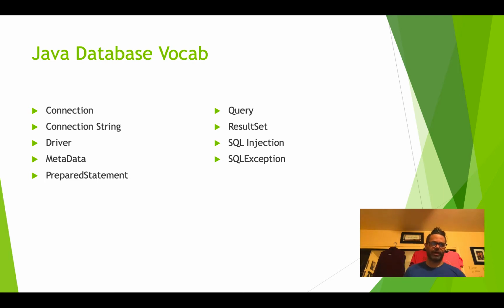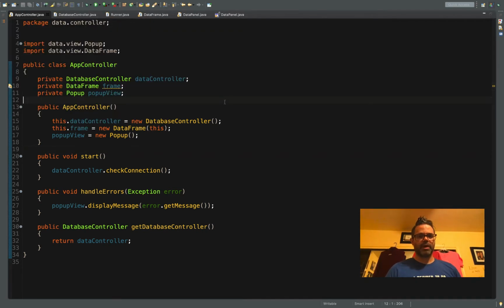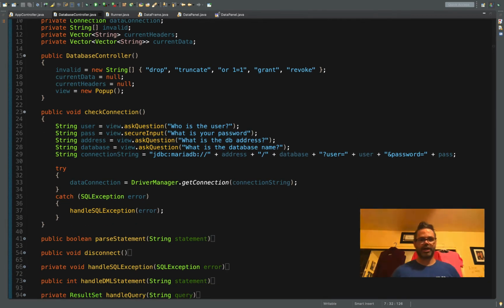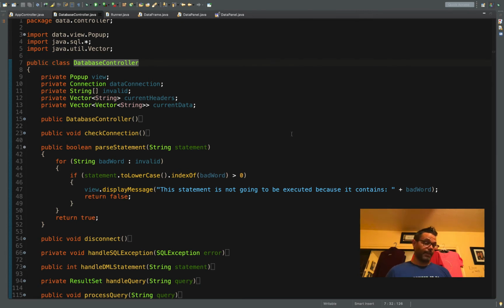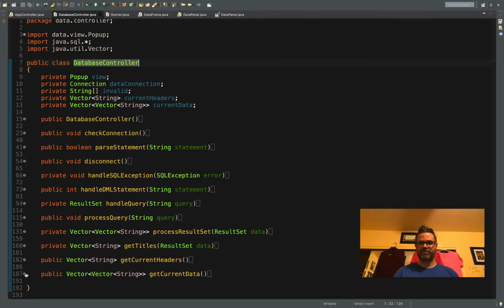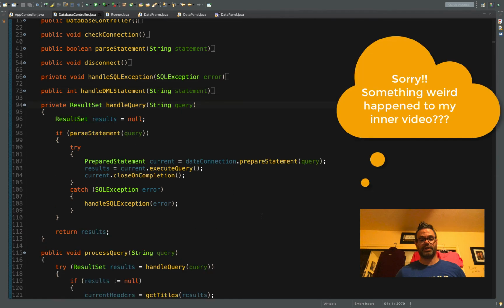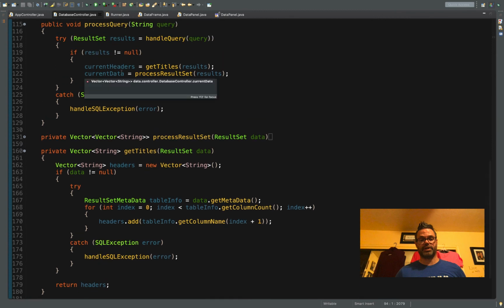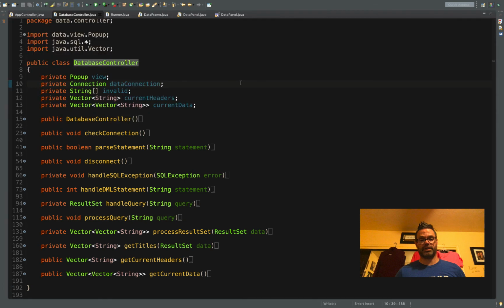Java DatabaseController Code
Overview of the code needed to create a MariaDB database controller in Java. Includes how to process contents as 2D Vector for loading into JTable

Table of Contents:

00:00 - Java Database Code
00:01 - Java Database vocab
01:08 - Add the MariaDB driver
02:55 - DatabaseController overview
03:52 - Data members
04:22 - DatabaseController Constructor
05:10 - The checkConnection method
07:17 - The parseStatement method
08:18 - The disconnect method
08:36 - The handleSQLException method
10:03 - The getters
10:29 - The handleDMLStatement method
12:04 - The processQuery method
12:46 - The handleQuery method
14:15 - The getTitles method
15:25 - The processResultSet method
17:38 - Review of methods